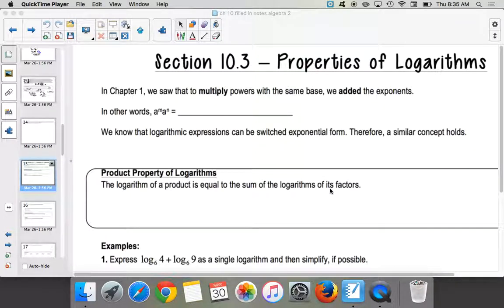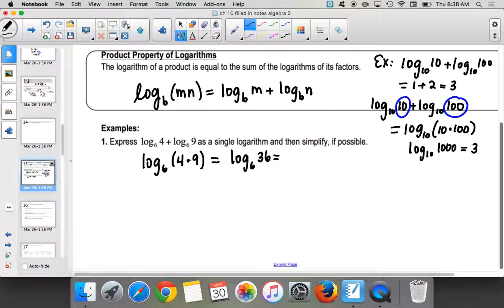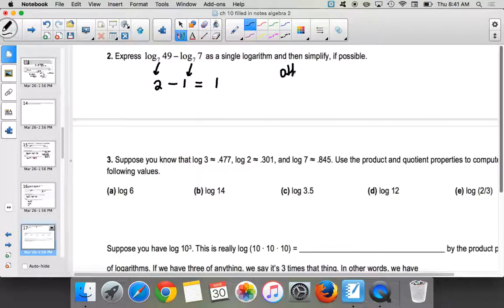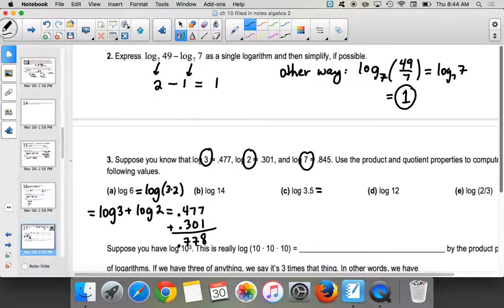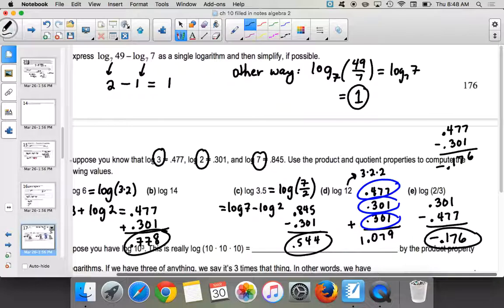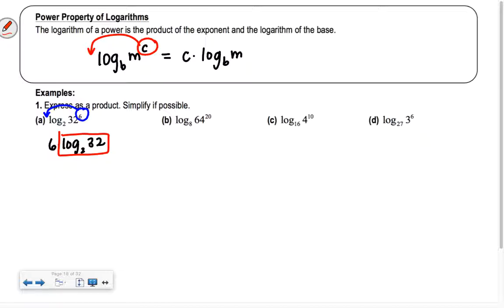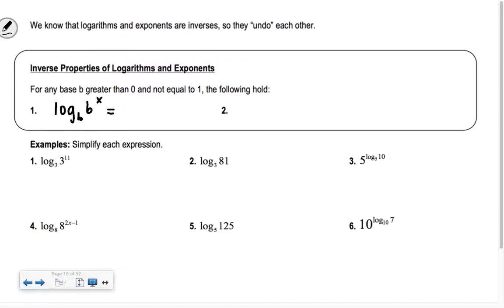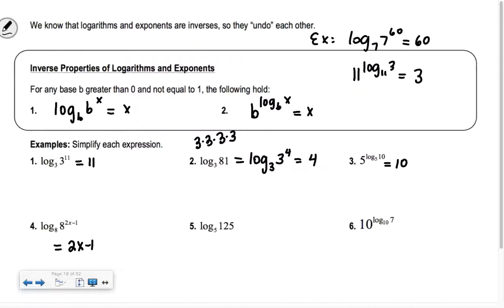Section 10.3 Part 1: Properties of Logarithms